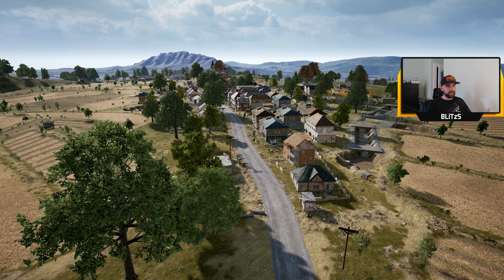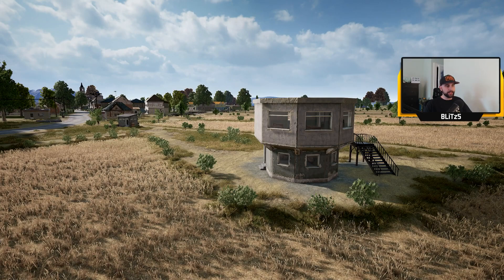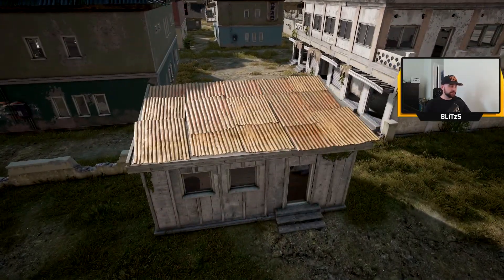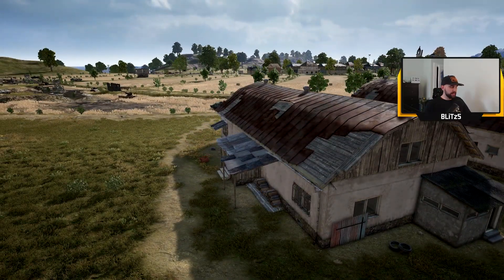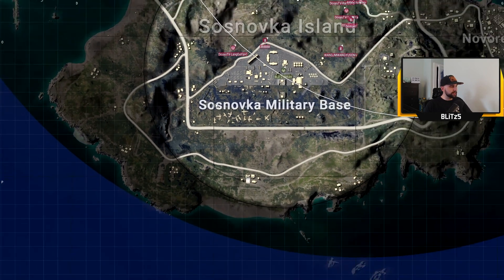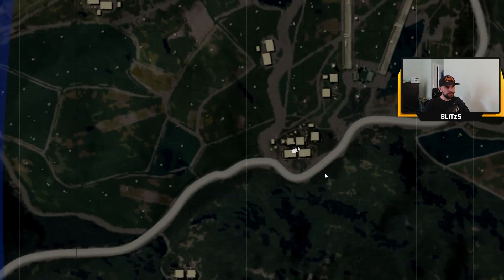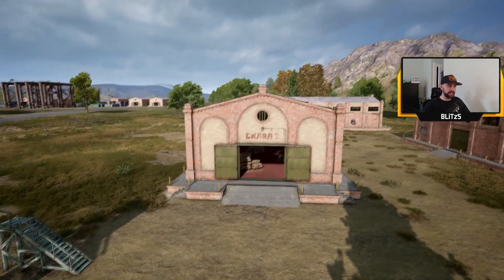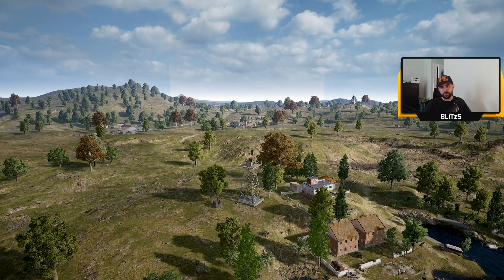PUBG Common Callout Guide for Beginners - Buildings & Locations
Hopefully this will help some of the new players out there! - BLiTz5

Get in on the "GROUND FLOOR"! Current Member list (8/2/2019):
1 BZ Tommy
2 Lil Dag Master
3 Drakis_Knight
4 Sypher5
5 Chris C
6 Money0306
7 Devin
8 John Green
9 SicksFtdeeP
10 az james
11 Dalton Kelly
12 Taylor ltsSCOOBY Smith
13 Abhorent Demise
14 Terrence Holmes
15 stsomewhereP30
16 Fat Bastard
17 JEAZY 30
18 BRANDO831
19 LukeVj
20 DMART
21 DocG1914
22 Drew Booo
23 SurDrums
24 AnEvilCan OfWD40
25 Mike Lucidi
26 Hemmy
27 Mic Wrath
28 Troy Morgan
29 Mike Mogridge
30 dayday vol
31 Manny Z Custom
32 sithlord012 Pacer T
33 Terrance Skeeter
34 Crowbar J0nes
35 Zach Allen
36 DONOSLINGER!
37 Mike G
38 Adem Kastrati
39 Misterwiggles89
40 james ike91
41 Jesse ReckinReaperSOA Guillen
42 Bret N
43 AnEvilTube OfAnalLube
44 AnEvilCanOfDayDaysMoms AnalLube
45 The Knight Fox
46 White Smurph
47 stewyburns
48 PuckAround 89
49 tbird guns
50 S33ker
51 Benny Digital
52 Situation Gaming
53 rlmud04
54 Brian Alley
55 David Owens
56 AlmightyBevo
57 Jay SoHi
58 UNDISTINGUISHED PLAYER
59 SqueaksUofA
60 Philipp Wirth
61 DragonLord92178

Honorary Member: Steven Railey